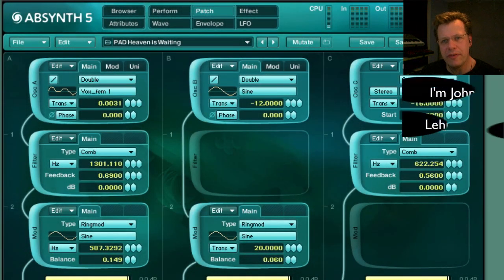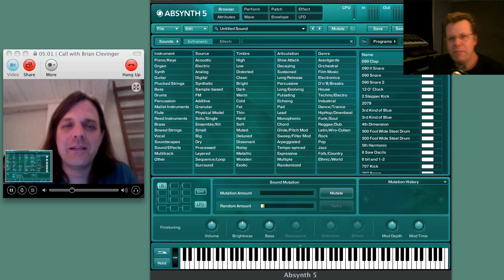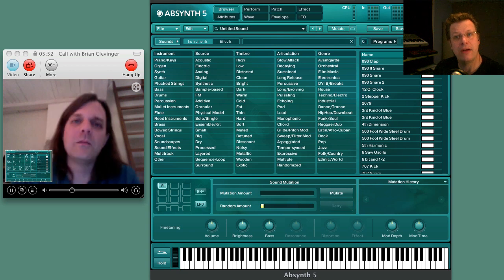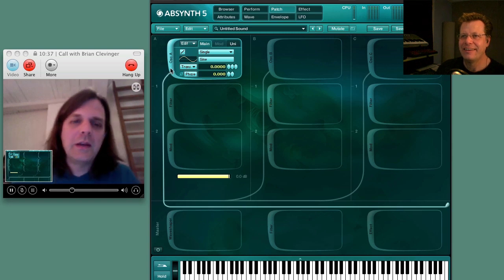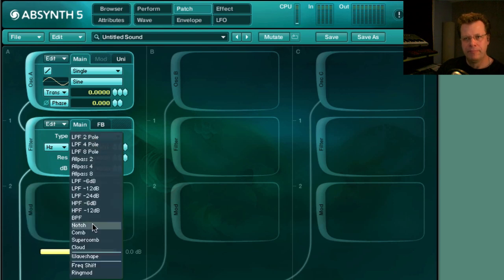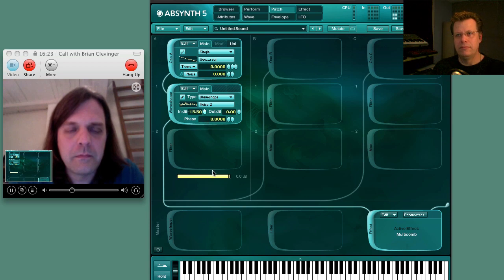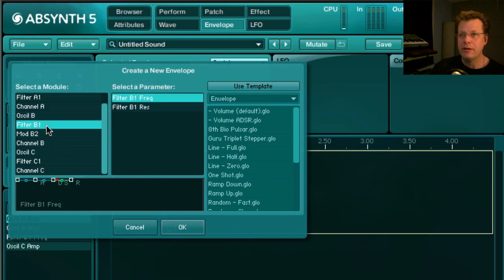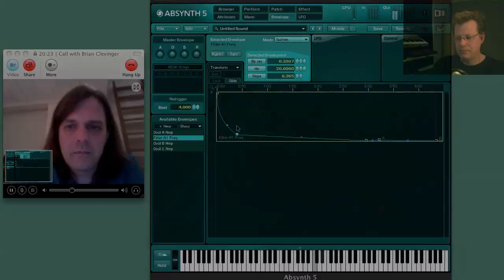Absynth 5 Overview with Brian Clevinger Part 1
The creator of Absynth 5 joins me on an introduction to the way Absynth 5 works. This is Part 1 - Part 2 will be released sooon !! This is the first video interview Brian has done so I really appreciate him taking time to go thru Absynth with us.